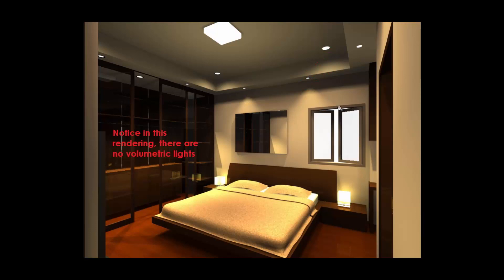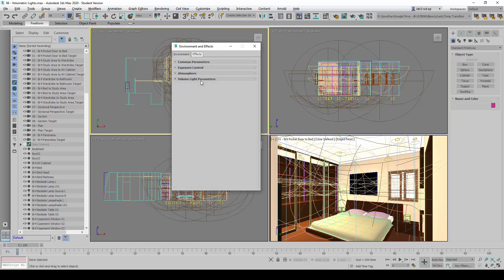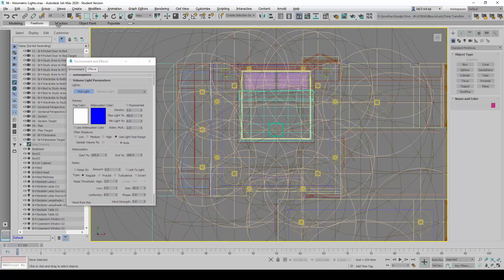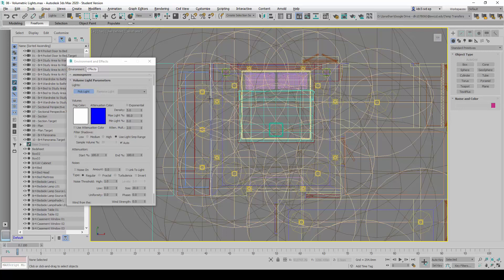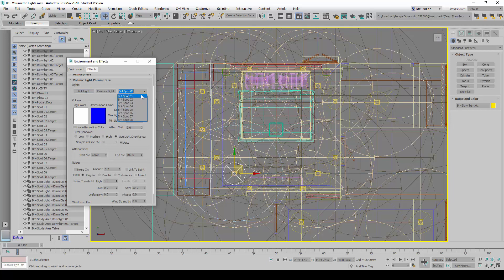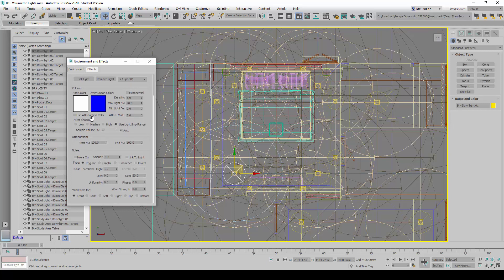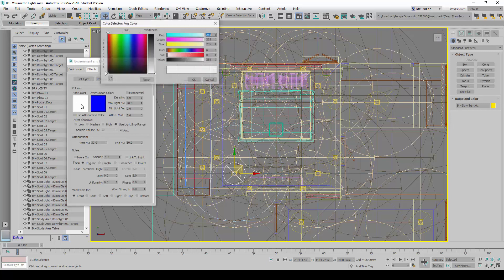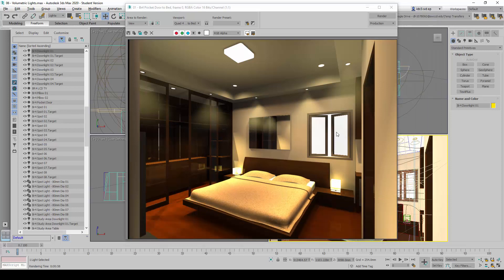How to Set Up Volumetric Lighting Effects in 3DS Max